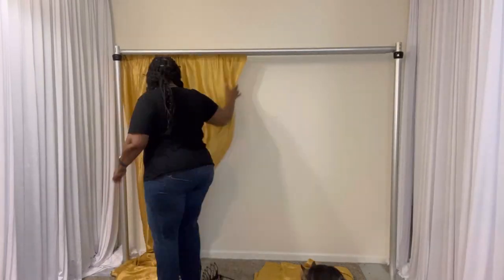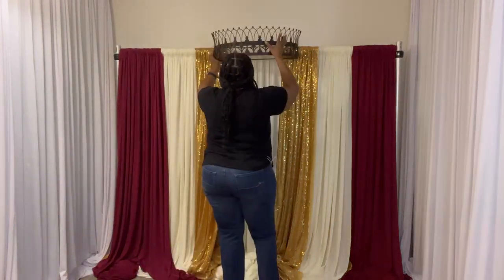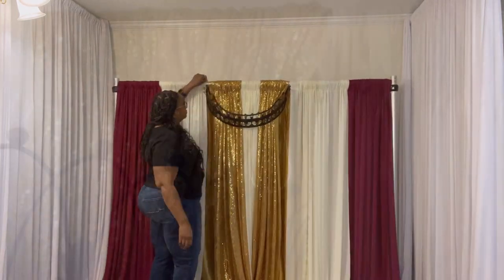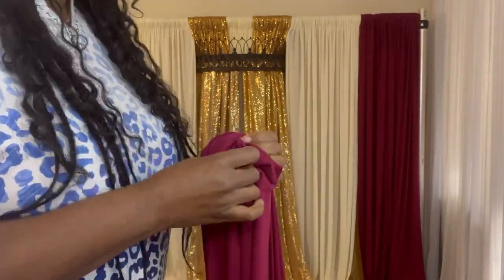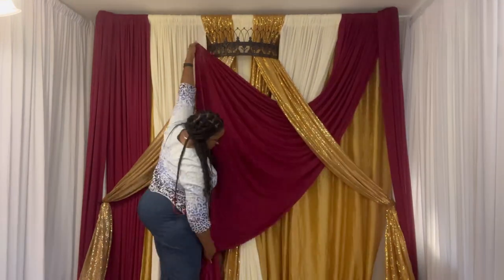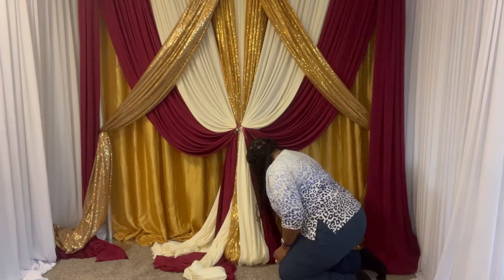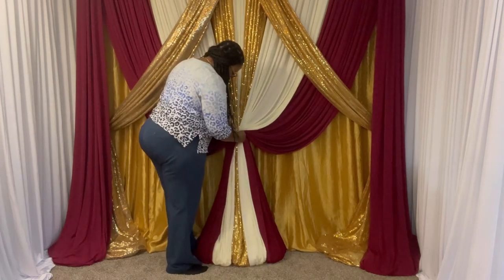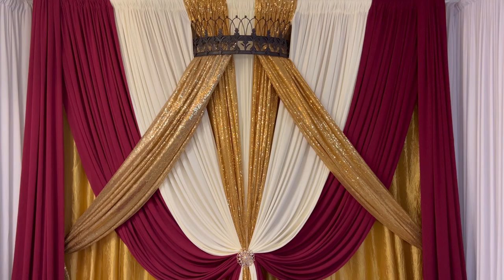Step-by-step guide to adding a crown to a backdrop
Learn how to add a large crown to your backdrop with draping. This backdrop is prefect for a wedding, anniversary, birthday party, sweet 16, quinceanera, and more.

Large Crown (must pin panels to it)
Or
Large Crown (with opening for panels)

Pipe and drape kit
1 Additional crossbars
1 - 6in Valance hangers